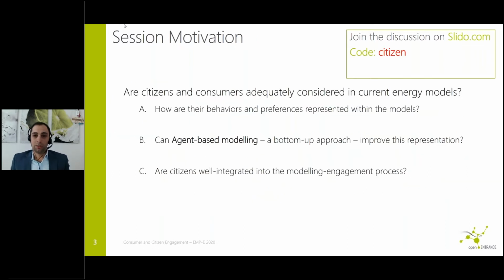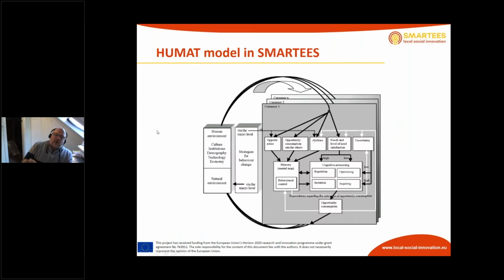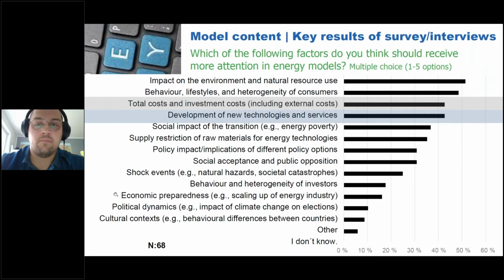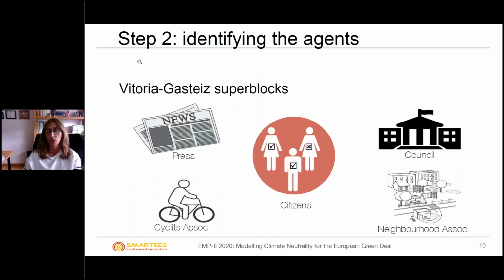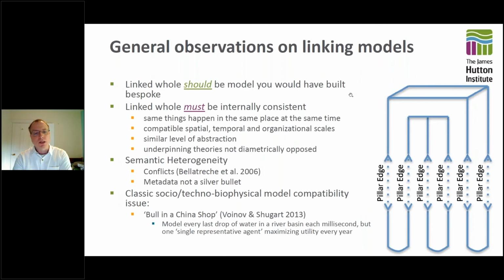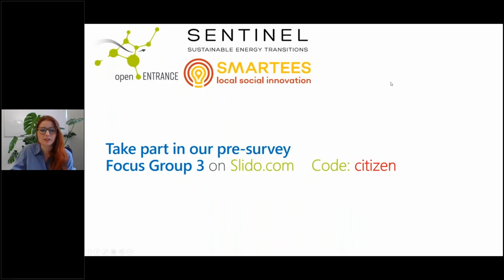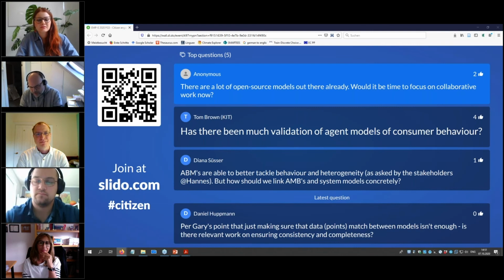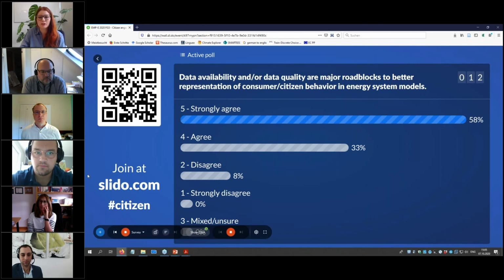Focus Group 3 Consumer and Citizen Engagement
Energy Modelling Platform for Europe (EMP-E) Conference: Modelling Climate Neutrality for the European Green Deal

Online Conference Recordings: 6th-8th October 2020